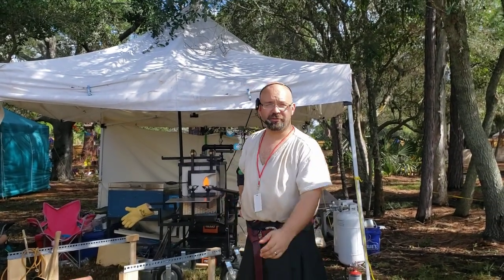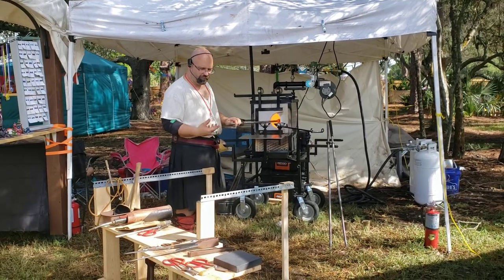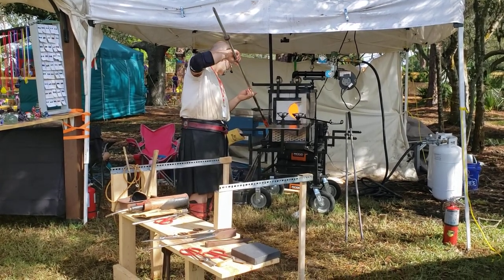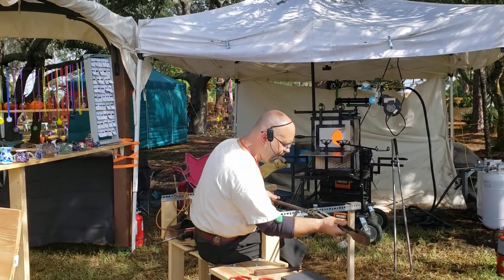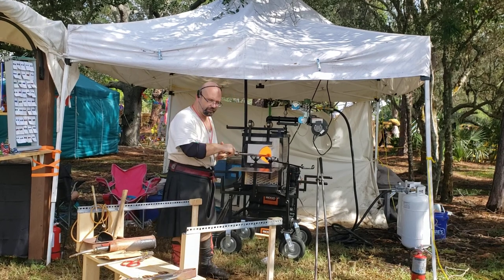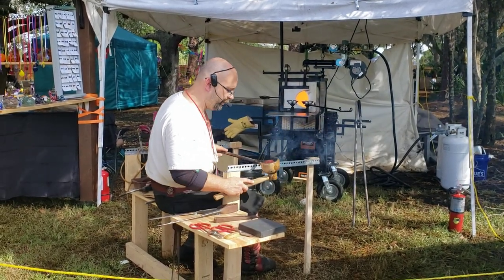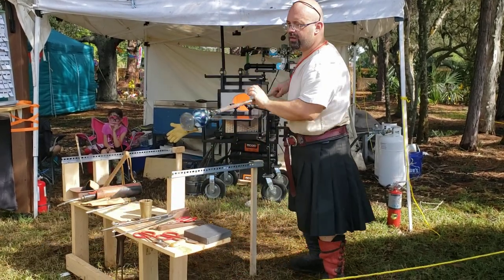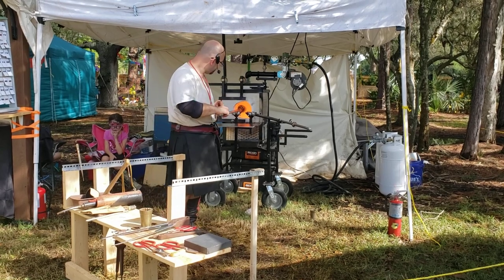Suncoast Ren Faire Pulled Stem Wine Glass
A quick pulled stem goblet made solo from the mini dragon the second weekend of the Suncoast Renaissance Festival.  We used recycled glass from last weekend so the whole pot is slightly blue and extra seedy.  I apologize for the sound quality, we are still getting to know our new sound system.